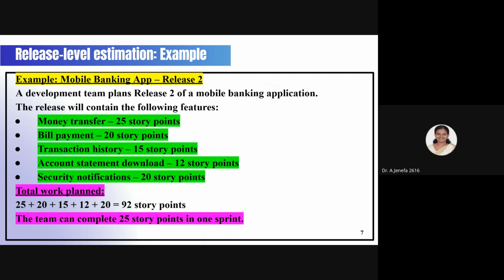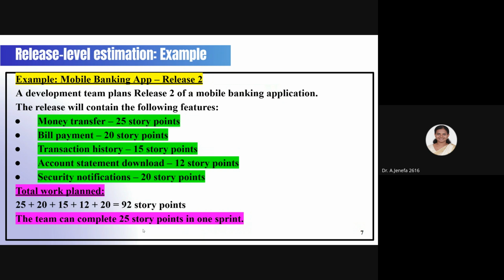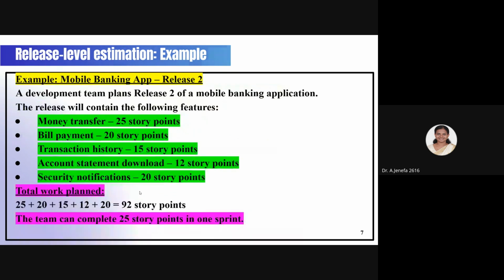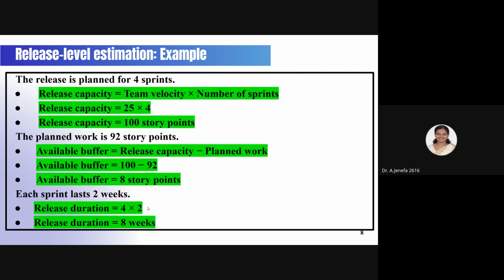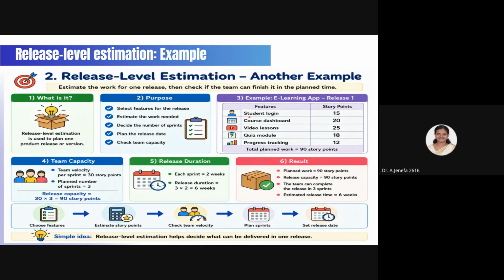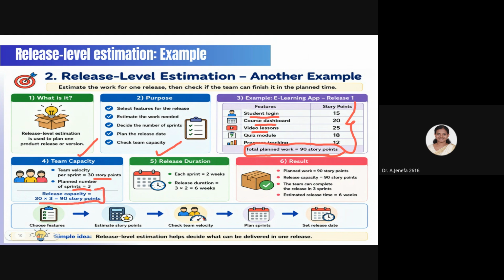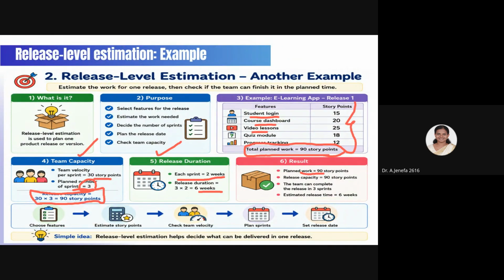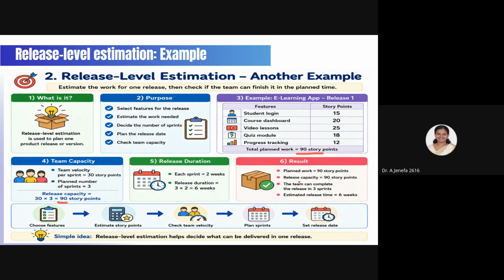Release Level Estimation Real Time Example